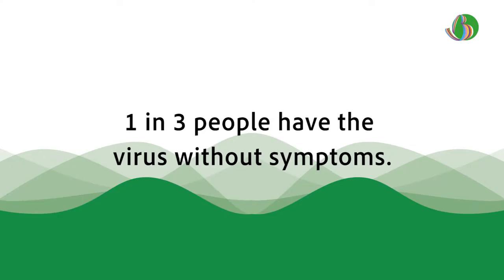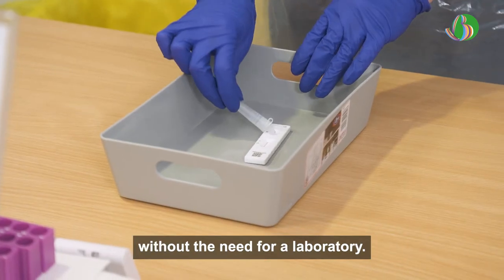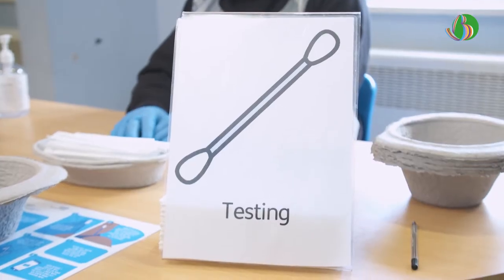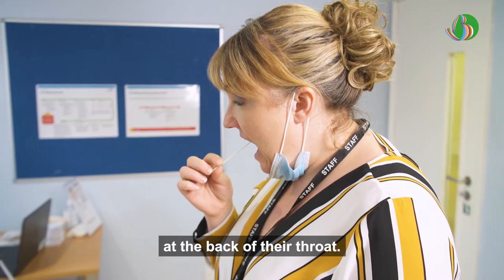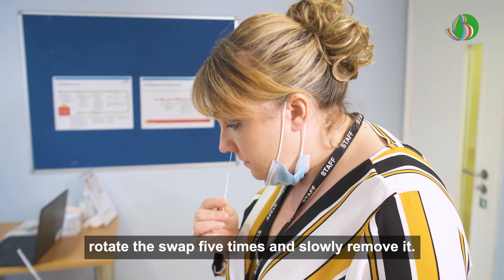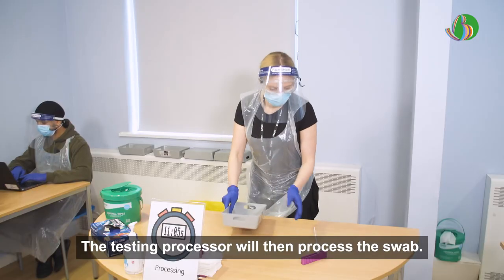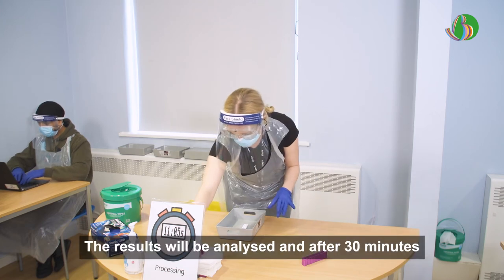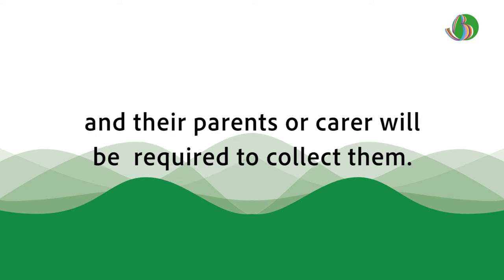Lateral Flow Testing at Birtenshaw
Lateral Flow Testing at Birtenshaw. Keeping learners and staff safe in 2021.

1 in 3 people has the virus without symptoms. They are asymptomatic so could be spreading the disease unknowingly. Testing is important because learners and staff without symptoms could be carrying the virus and may spread it to others.

Testing is important because learners and staff without symptoms could be carrying the virus and may spread it to others. Testing learners and staff without symptoms will support Birtenshaw to operate as safely as possible.

New, simple and quick tests, known as Lateral Flow Device (LFD) tests, enable us to rapidly test learners and staff without the need for a laboratory.

Birtenshaw staff undertake various training to support learners’ health needs and are able to provide support for learners who are unable to do this independently.

Samantha Haslam, is a Teacher, ia trained nurse and is the Quality Lead / Team Leader in the rapid testing programme at Birtenshaw College. Sam will talk us through the testing process ….

Registration
At the Registration Desk, staff and learners will be handed a barcode.

Swabbing
They will then step up to the swabbing desk and hand the barcode to the

Processor.
They will sanitise their hands then blow their nose into a tissue. This gets rid of excess mucus.
They will then throw the tissue into the clinical waste bin and will sanitise their hands once more.
The next step is to gently take out the swab from the package. This will be used for both throat and nose.

They will open their mouth wide and rub the fabric tip of the swab over both tonsils at the back of their throat at least 3 times (again, a mirror helps).
The swab stick needs to be carefully removed from the mouth.
If the person being tested can’t take a throat swab, they can swab both nostrils instead.
Time to swab the nose. They should put the same end of the same swab gently into one nostril until they feel a slight resistance (about 2.5cm up the nose). Rotate the swab 5 times and slowly remove it. They only need to sample one nostril except when the throat has not been tested.

Processing
They will then step up to the processing desk and place their swab directly into the
prepared vial in the tube rack with the cotton bud end facing down.
Learners and staff will then leave the testing area.
The Testing Processor will then process the swab.
The results will be analysed after 30 minutes and will be shared with the Results Recorder.

Recording
The Results Recorder will then upload results to the national Test and Trace database.
Learner and staff details are recorded securely to protect their privacy.

Filmed by Captive North